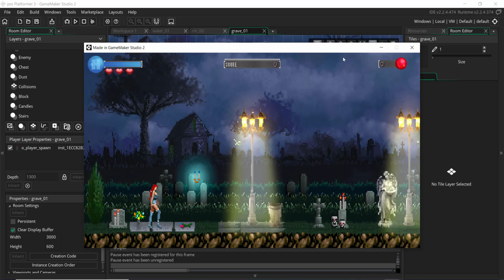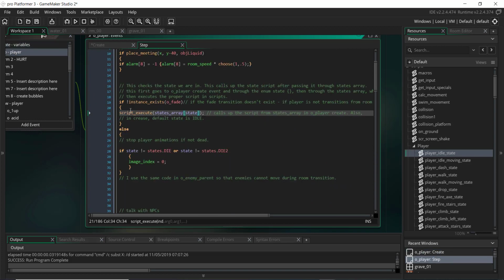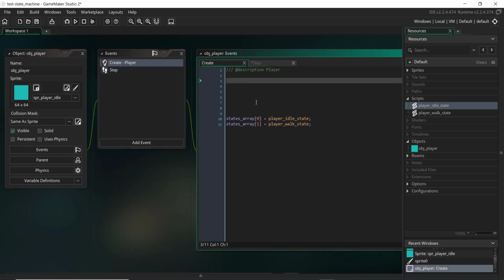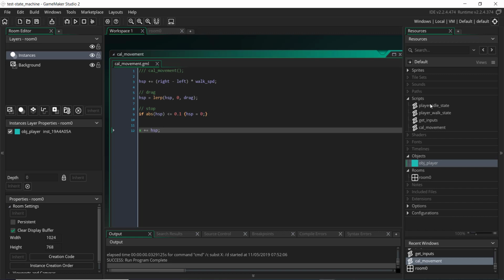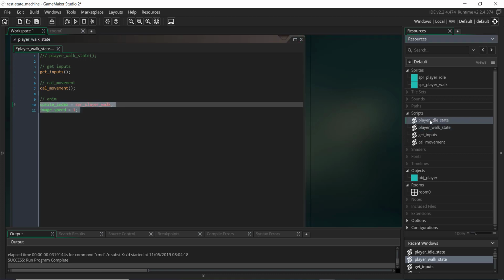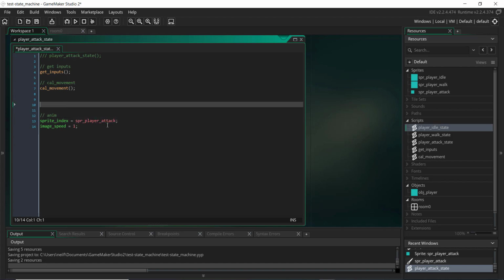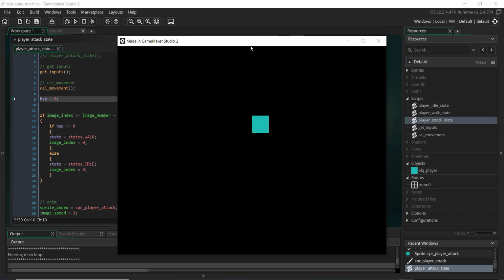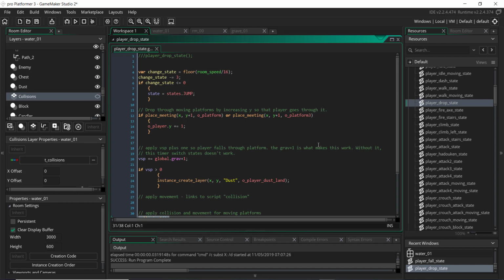Gamemaker 2 State Machine with Scripts How to code GML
This is video game tips and more about my life. I hold top scores in lots of games, top grower, art instructor, painter, martial artist, boxer, and more. I have many channels, so check them out. I am also a writer.

I write under Samantha Stone such as Bending Nature: a different kind of vampire novel on Amazon. Kindle, paper back, and pro audio version which was a number 1 seller.

To check out my full courses, go and also check out my best selling book "How to Draw Awesome Figures." on Amazon